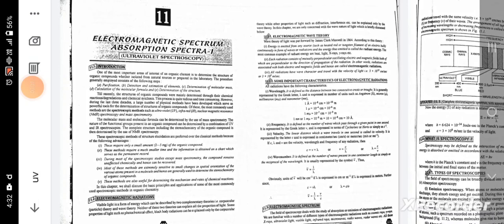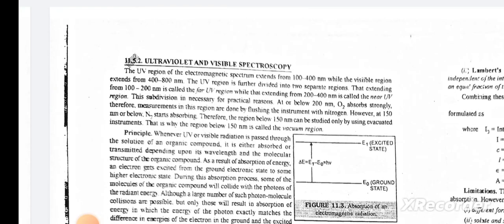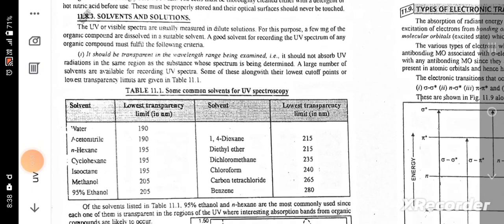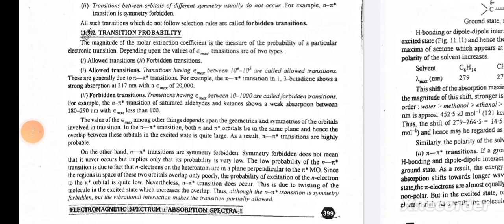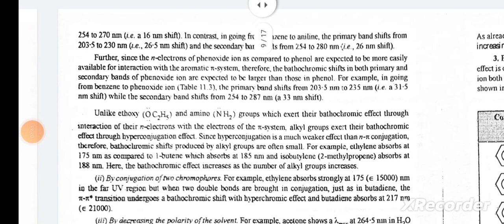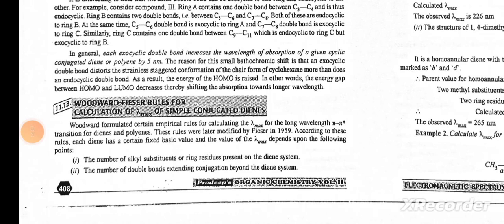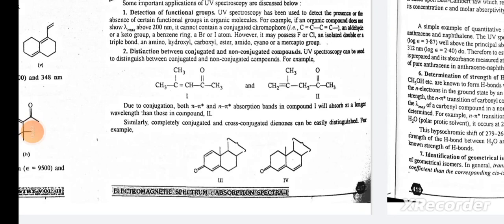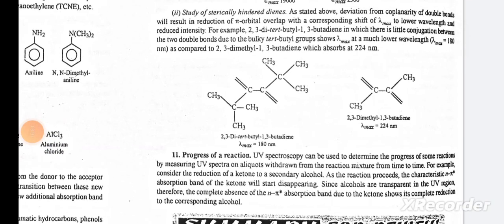UV spectroscopy Bsc Chem Hons 2nd year Roll no -1230721040